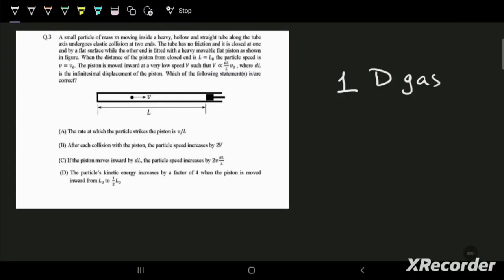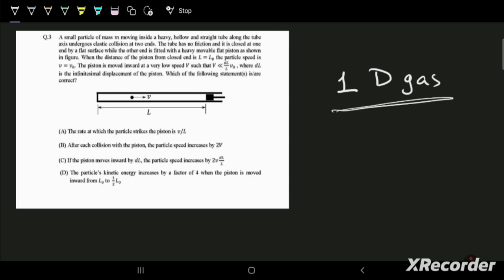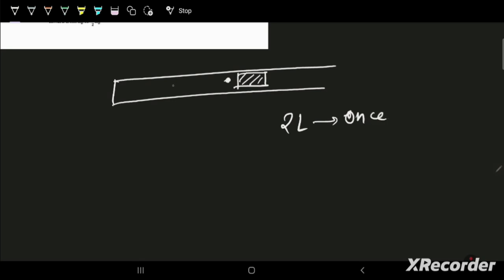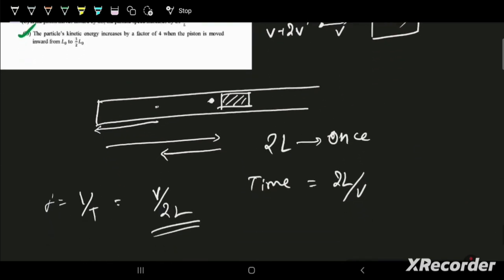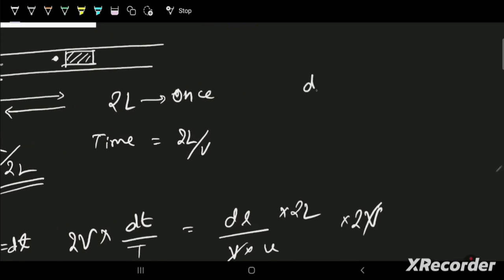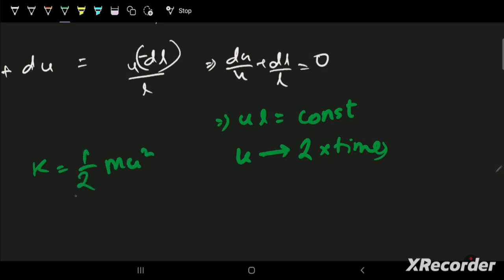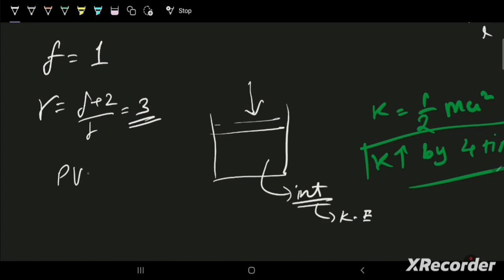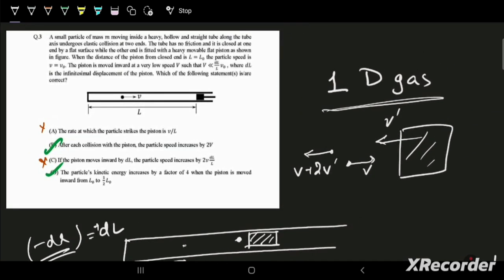1 D gas 🤔 | for jee adv & olympiads 🤩🤫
src - pathfinder and jee adv 2019